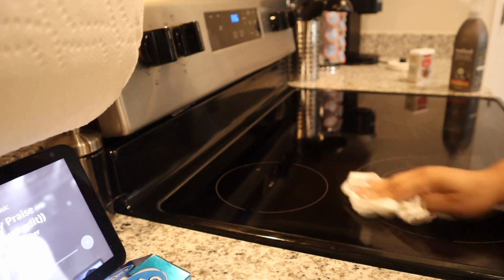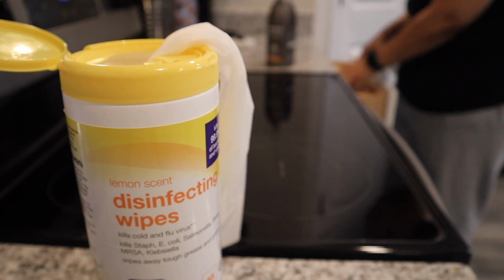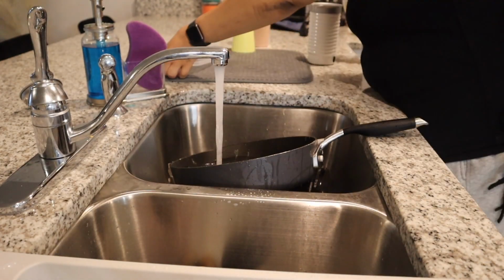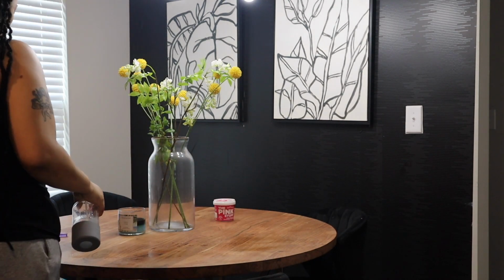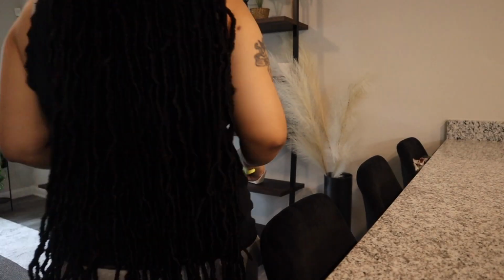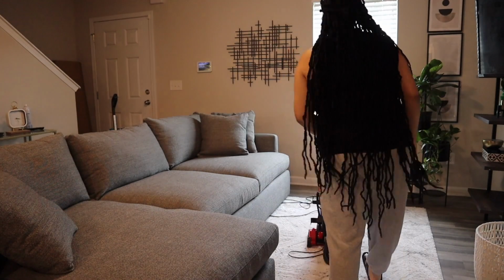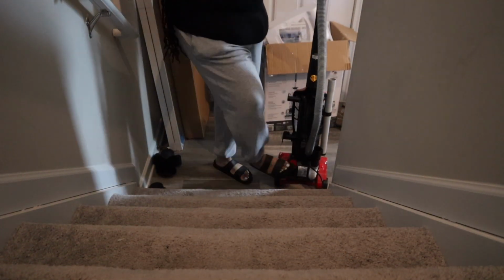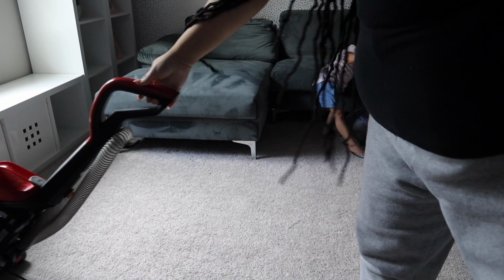EXTREME CLEAN WITH ME| CLEANING MOTIVATION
Hey friends,
Todays video is a clean with me video. I have family coming in for the 4Th of July, and being the hostess, I at least would like to have the cleaning aspect out of the way.

I strongly believe that having things in place and clean can bring out so much peace.

Products mentioned:
Stove Cleaner

Mr. Clean Clean Freak

Dawn Platinum Powerwash

Artist: cushy
Song Beneath

Song :overthinking
Artist: Dylan Sitts

Song : Supershonic
Artist: GUUSTAVV

Song: Yeah you
Artist: King Sis